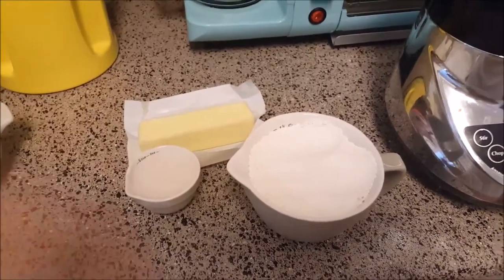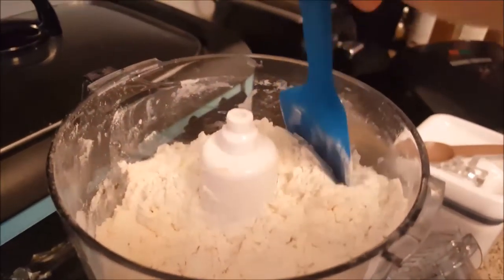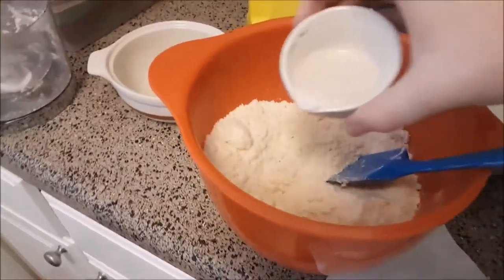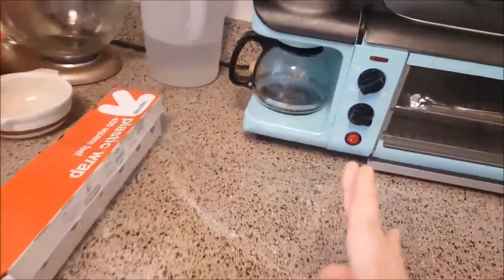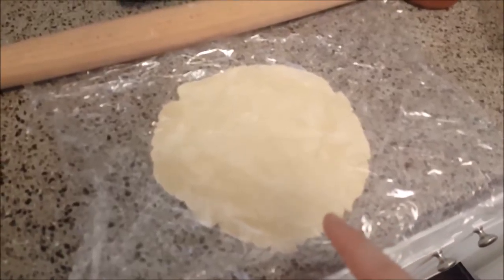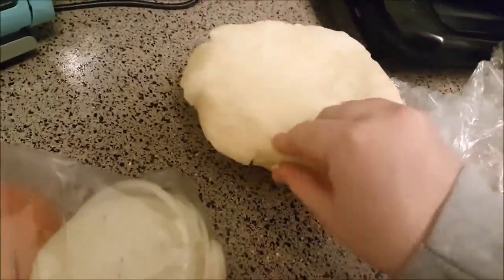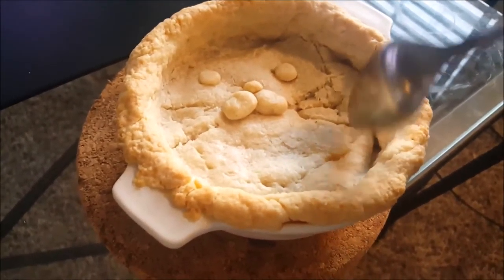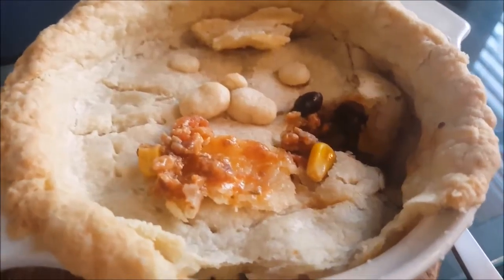Southwest Pot Pie - Bored & Hungry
Tasty and comforting recipe for a cold weekend at home!
Full Recipe:
1 1/2 cup all purpose flour
1 stick of butter
1/4 cup of water, milk, or almond milk (texture varies slightly)
salt
sugar
any filling you want!!!
(I used:
lean ground turkey with taco seasoning, corn, and black beans
one quarter-inch thick slice of a white onion, grilled in a pan
hot sauce
salsa
Mexican blend shredded cheese
cooked Italian sausage)